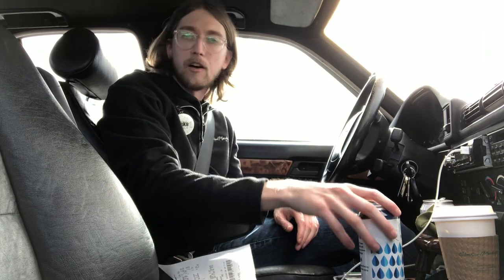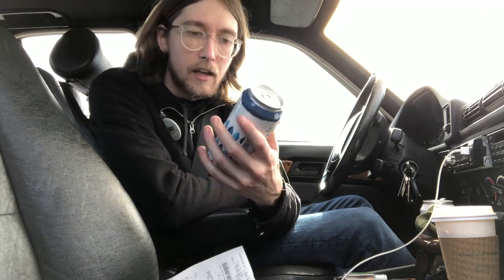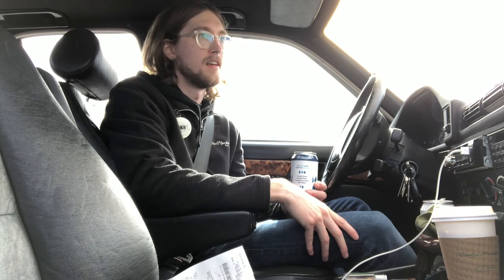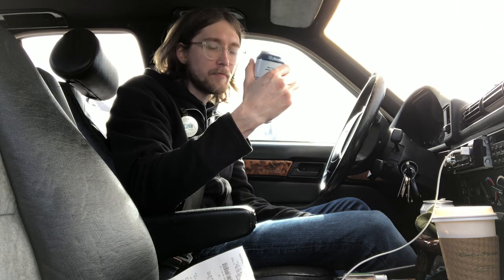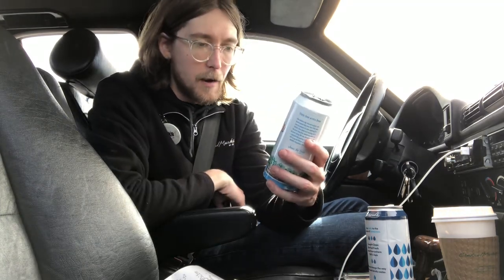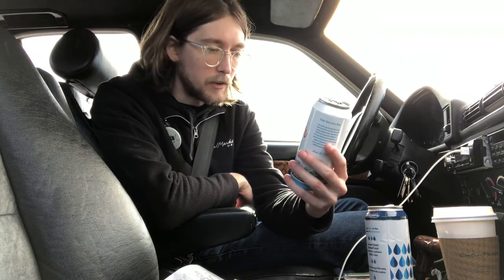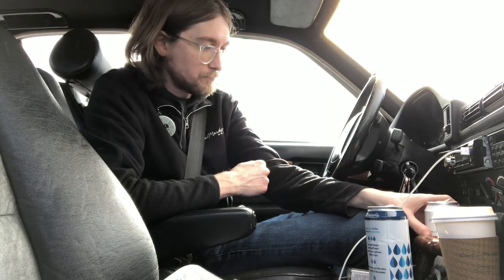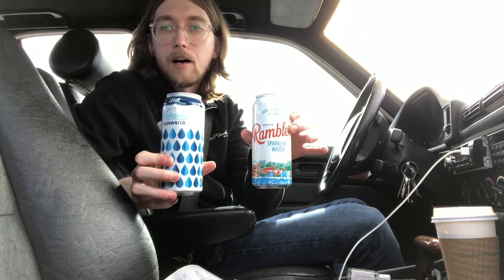Review: Richards Rainwater & Rambler Sparkling Water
Hello YouTube! This is my very first water/drink review video. Today I am reviewing Richard’s Rainwater and Rambler Sparkling water. - Luke P